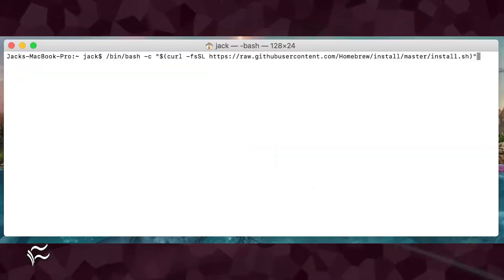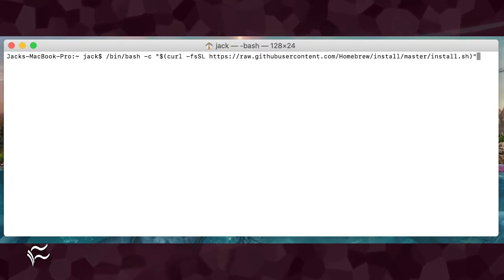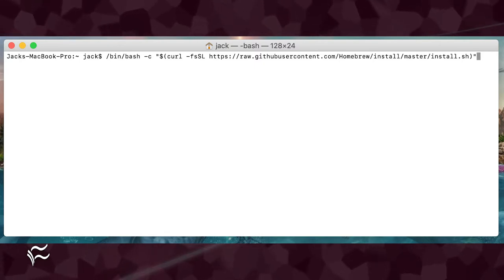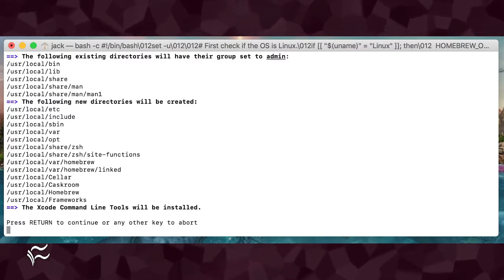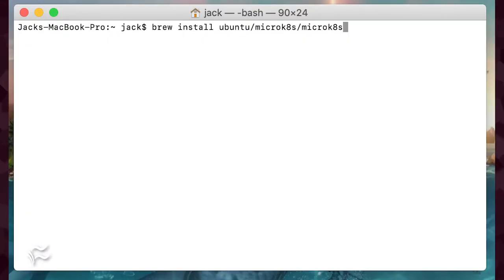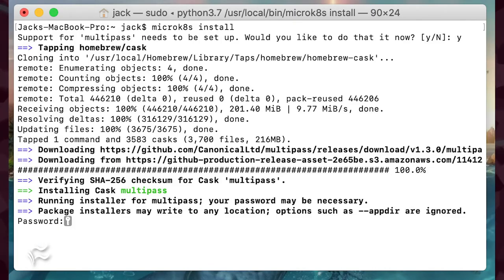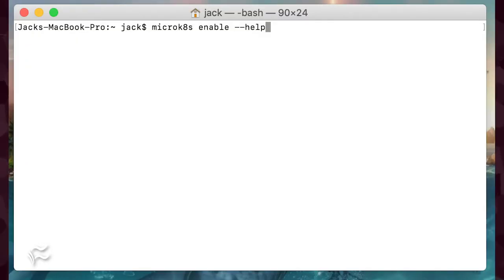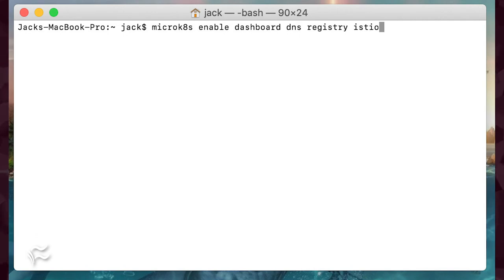How to install MicroK8s on macOS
If you've been waiting for the perfect Kubernetes dev solution for macOS, the wait is over. Learn how to install Microk8s on macOS.

List of Commands:

brew install ubuntu/microk8s/microk8s
microk8s install
microk8s enable --help
microk8s enable dashboard dns registry istio